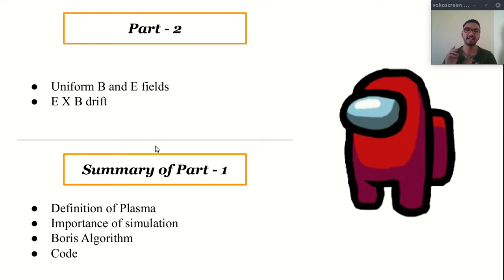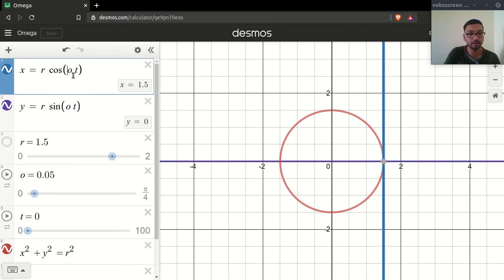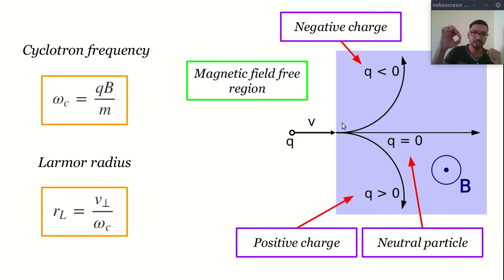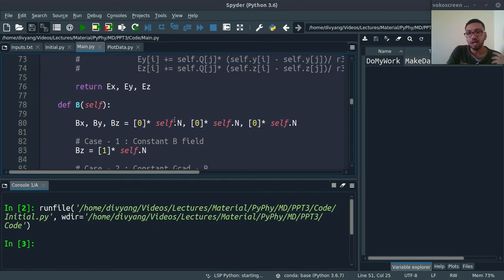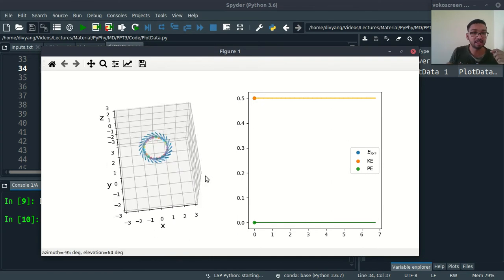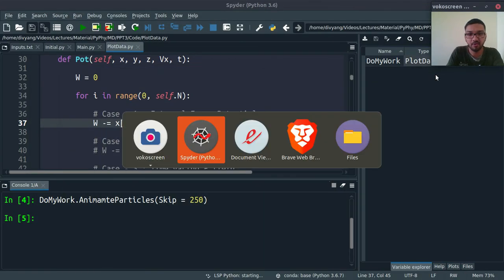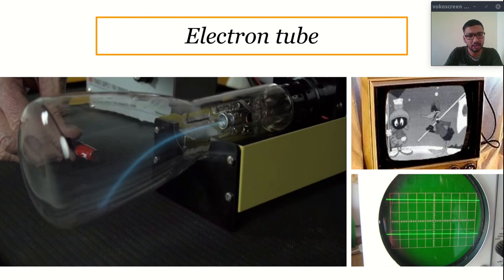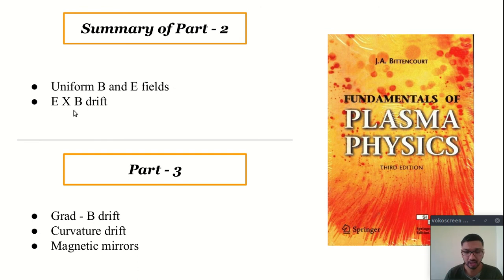Part 2 : Uniform B and E fields | E cross B drift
00:38 - Constant magnetic field
13:30 - Velocity parallel to the magnetic field
19:19 - Constant electric and magnetic fields